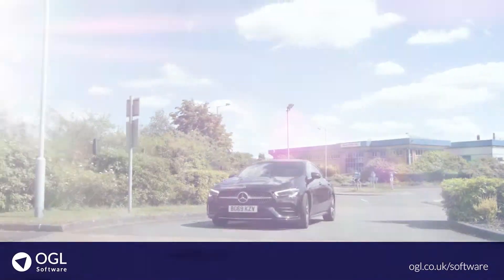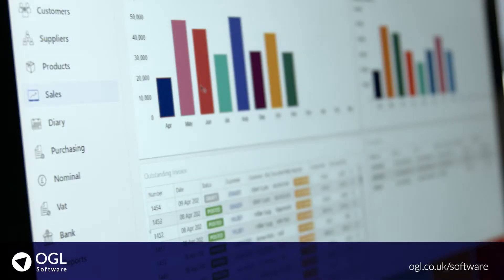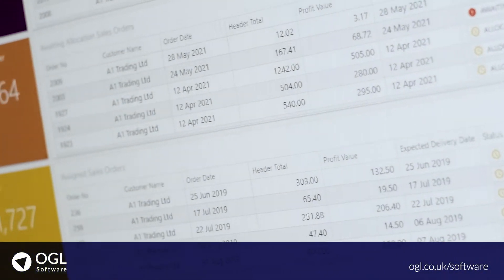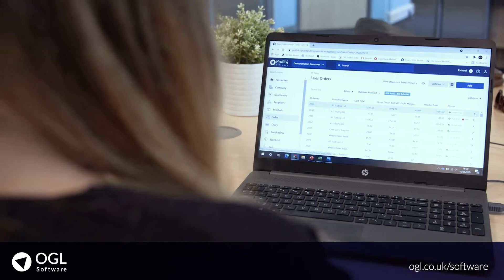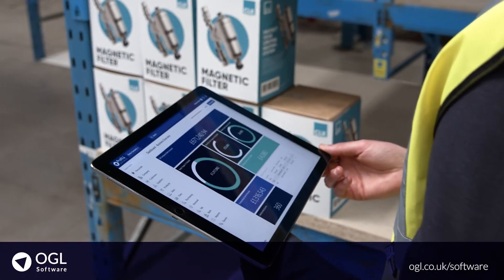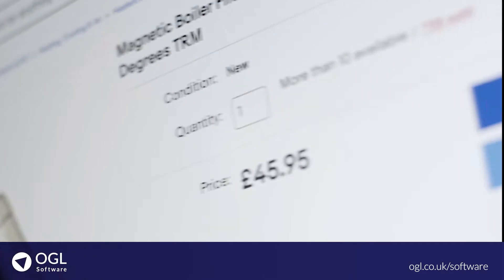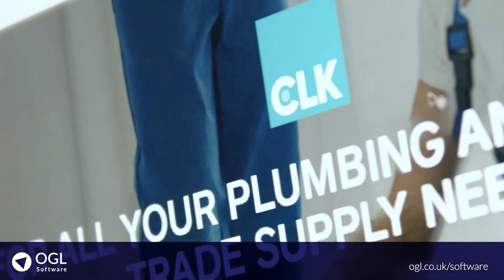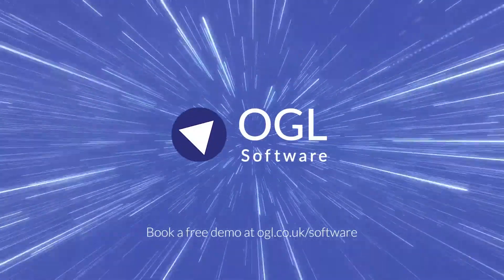Watch OGL's Sales Order Management Software in Action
Keep on top of orders from all of your sales channels (online & offline) in one easy-to-use system.